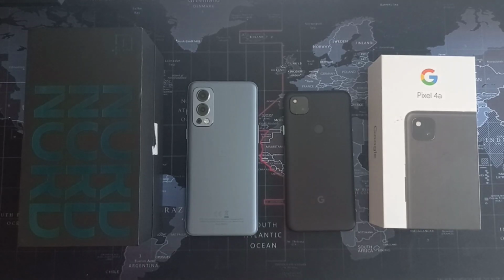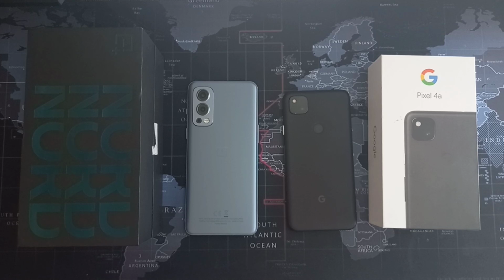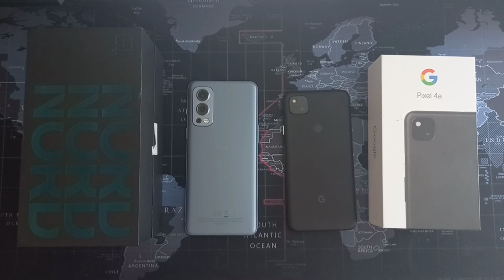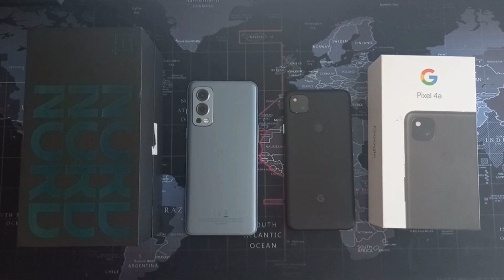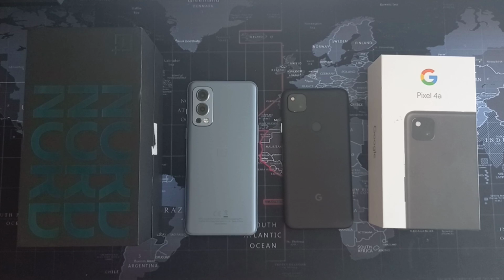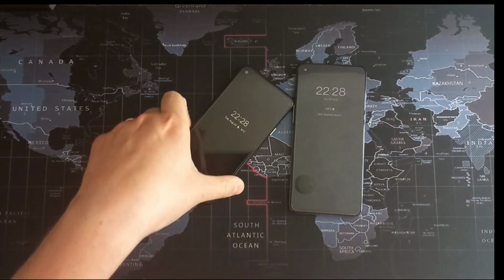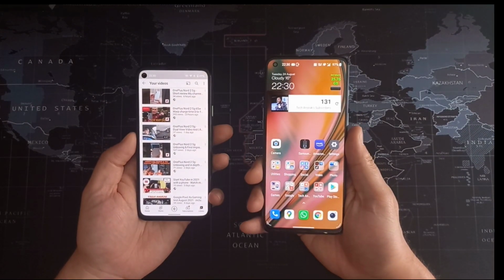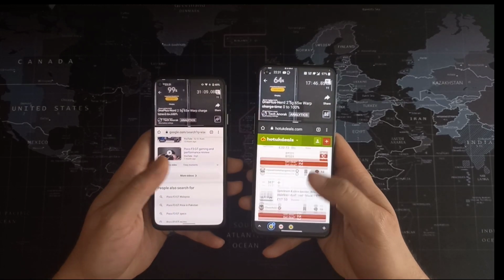Google Pixel 4a vs OnePlus Nord 2 5g - Which phone should you buy?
Here's a quick comparison of my Google Pixel 4a and my OnePlus Nord 2 5g. I own both phones and will tell you which I recommend buying over the other.

If you are enjoying my content I would really appreciate it if you could Subscribe please, this will help me grow the channel so I can afford more tech to review for you.

Nige
Tech Anorak

pixel 4a#google pixel 4a#oneplus nord#pixel 4a review#pixel 4a camera#google pixel 4a review#oneplus nord 2 5g unboxing#oneplus nord 2 5g review#Oneplus nord 2 5g#pixel 4a unboxing#Oneplus nord 2 5g gaming#pixel 4a vs oneplus nord
pixel 4a 5g#pixel 5a#oneplus nord 2 camera